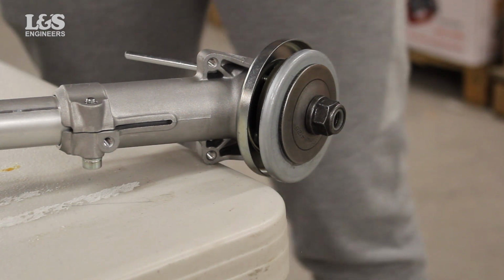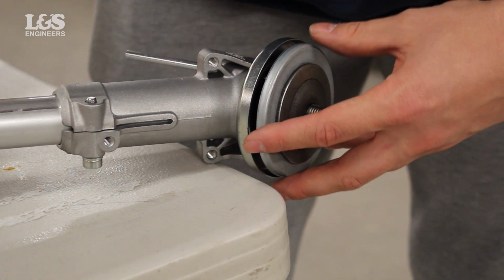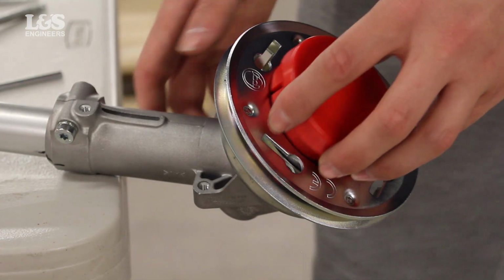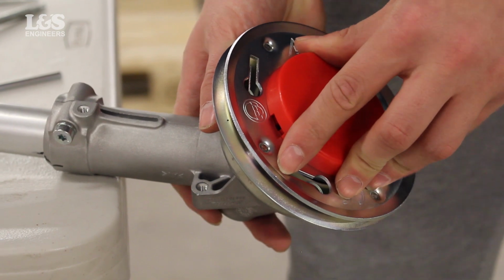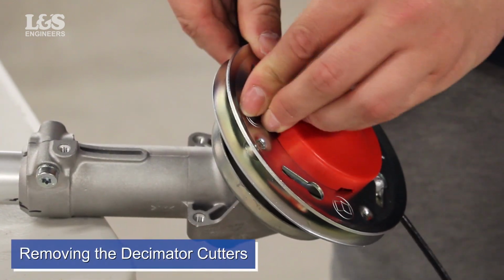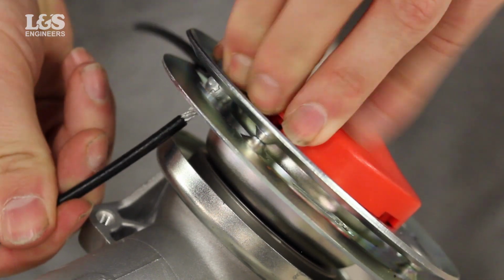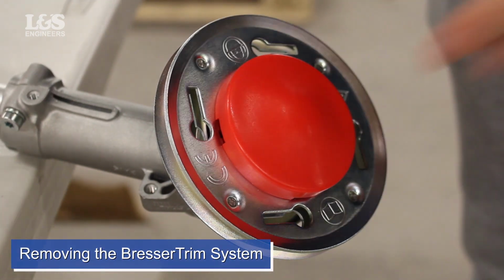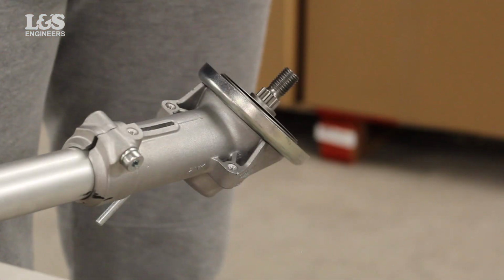Installing a BesserTrim Cutting System Head and DECIMATOR Cutters on a Stihl FS410C | L&S Engineers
In this video, we show you how to Install a BesserTrim Cutting System Head and DECIMATOR Cutters on a Stihl FS410C. Click here for a full list of parts, tools & transcript!

Tools:
Locking Pin:

Health & Safety Warning Please ensure that you have safely prepared the machine and work space. If you are unsure about any aspect of the task please seek professional advice.

Transcript
Today we're going to install a BesserTrim Cutting System and DECIMATOR Cutters on a Stihl FS410C.

Are you struggling to change the nylon line for your Brushcutter/Trimmer?
We have found an easy solution to reduce stress and time using a BesserTrim cutting head system, with easy to install cutters. Unlike the conventional way of wrapping around the nylon cord in the cutting head, Bessertrim cutting system simply involves inserting new cutters into the patented keyhole slots. In this video we will demonstrate installing the DECIMATOR Cutters, which are the most durable and powerful on the market.

Please note before you start, the BesserTrim Cutting System is only suitable for straight shaft machines, as well as machines that have a 200+mm cutting radius. You can use the measurement tool on the back to measure this.

To remove the stihl parts you will need a locking pin, place the locking pin at the back head to remove.

Using the recommended torx spanner, and making sure the locking pin is securely in place, unscrew clockwise until you remove the guard washer, thrust washer and the collar nut.

Place the new cutting system, the washer and nut into position. Make sure the locking pin is securing the parts together, using the torx, tighten the nut in an anticlockwise motion.

Now fit the wear pad, by clicking into position.

You can now insert the cutters.

Push the new cutter, small end first into the loading slot so it moves between the top and bottom flanges.
Put the cutter through until the ball locates into the loading slot.

Once in place, check the cutter swivels freely.

Begin by using two cutters and only increase to four if your engine allows.

REMOVING THE CUTTERS

When worn you will need to remove the cutters or if you are changing the type of cutter needed for a certain growth of lawn.

Using the locking pin, push the ball from underneath, so you can pull the cutter out from the slot.

Then either using the locking pin or the cutter, do the same for the other cutters, until removed.

As a tip, replace the cutters when they have worn, this is when the cable frays and therefore shortening the cutter. Grooves will also naturally form in the ball.

REMOVING THE CUTTING SYSTEM

To remove the cutting system, simply place the locking pin securely in the back, and unscrew the nut using the provided torx spanner.

You will now be able to release the nut, washers and cutting system. Replace with the desired tool such as a blade, for more heavy duty tasks.

That's how you install a BesserTrim Cutting System and DECIMATOR Cutters on a Stihl FS410C.

Please note L&S is a UK based trading company, please see our website for information on delivery to other countries.